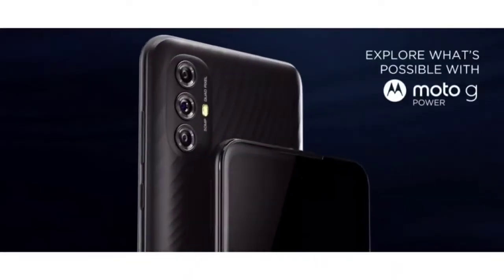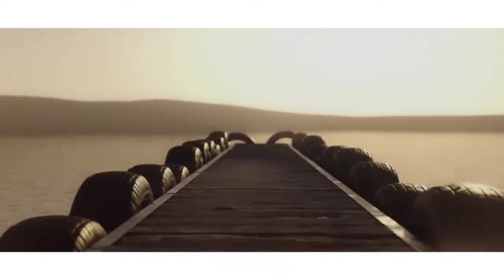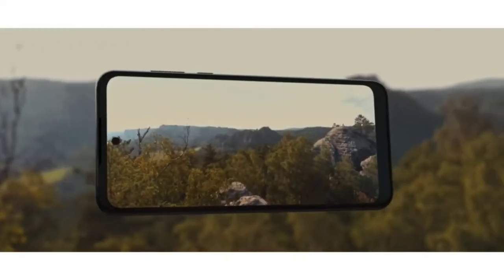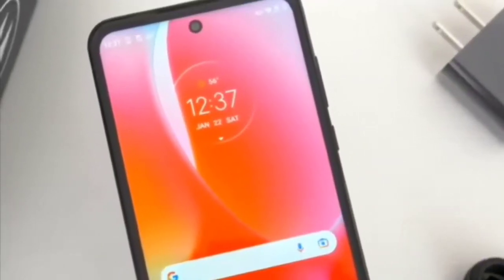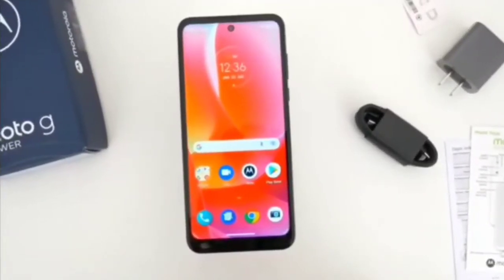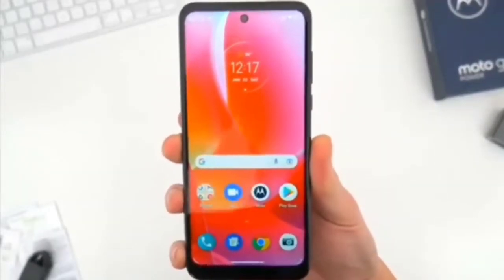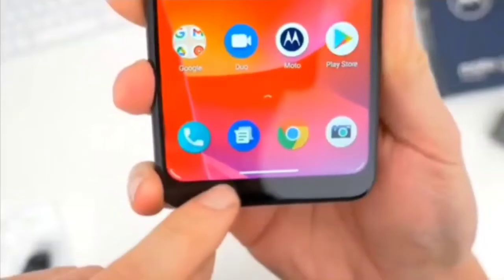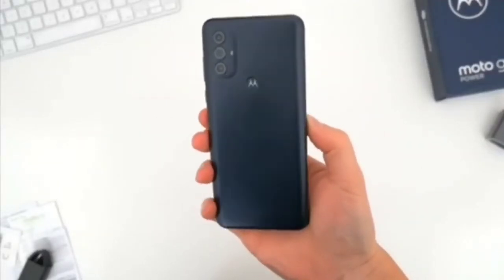Moto G Power | 2022 | Review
Moto G Power | 2022 | 3-Day Battery | Unlocked | Made for US by Motorola | 4/64GB | 50 MP Camera | Dark Grove.

Description:
Model Name Moto G Power 2022
Wireless Carrier Unlocked for All Carriers
Brand Motorola
Form Factor Smartphone Unlocked
Color Dark Grove
Cellular Technology GSM
SIM card slot count Single SIM
Year 2022

Also Motorola new design 2022
Moto G Stylus 5G
Motorola edge
Moto G 5G

• Unlocked for the freedom to choose your carrier. Google Android Smartphone Compatible with all major U.S. carriers, including Verizon, AT&T, and T Mobile. It also works with prepaid carriers, including Cricket Wireless, Metro by T-Mobile, Simple Mobile, Total Wireless, Tracfone, Net10, Mint, Tracfone, Google Fi, and H2O.
• Up to 3-day battery. Capture more of life without stopping to recharge thanks to a 5000 mAh battery.
• 50 MP camera system + Dual Capture. Take professional-looking portraits and close-up photos, and tell your story in more creative ways.
• 64GB built-in storage. Never give storage a second thought—hold hundreds of apps and videos or over 1000 songs.
• 6.5" HD+ display with 90 Hz refresh rate. Bring games, movies, and video chats to life on a fast and fluid, ultra-wide screen.
• Octa-core performance. Get a boost in speed and efficiency from an octa-core processor with HyperEngine technology.
• Water-repellent design. Keep your phone safe from accidental spills and splashes.